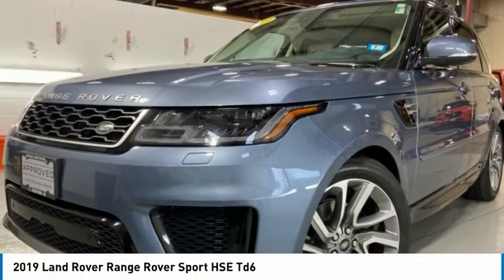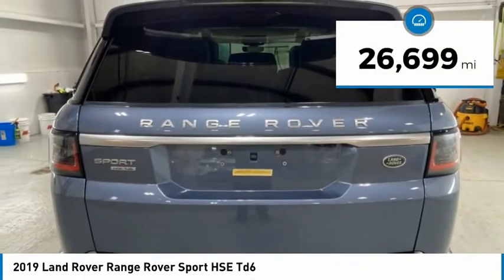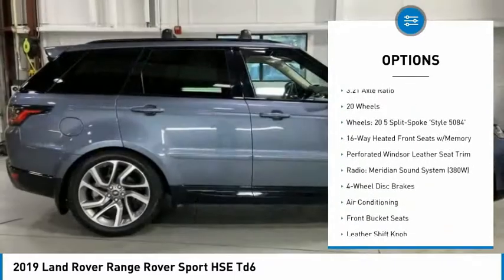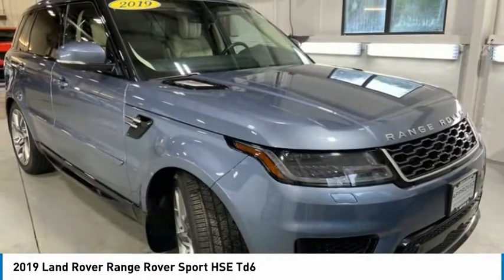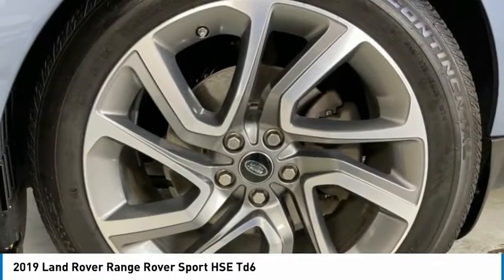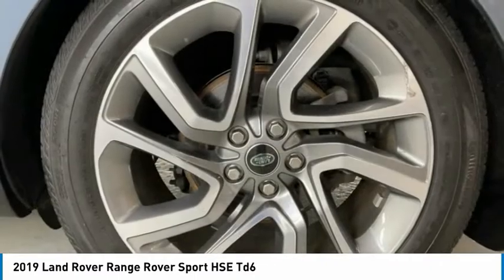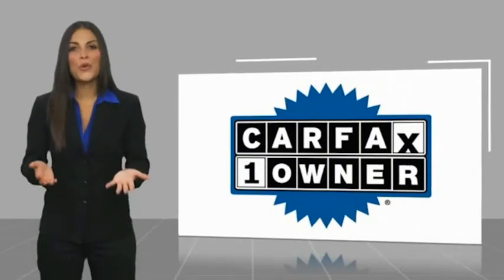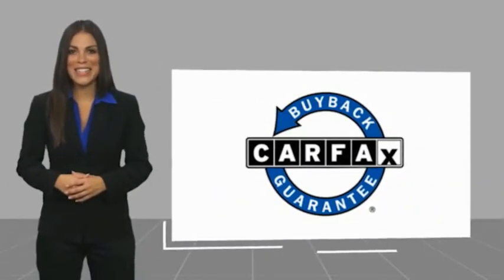2019 Land Rover Range Rover Sport LB1017A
2019 Land Rover Range Rover Sport HSE Td6

Don't miss this 2019 Land Rover Range Rover Sport. It's equipped with great features. You'll want to take this suv home. Make a great choice today.